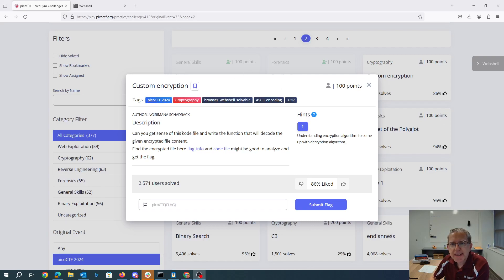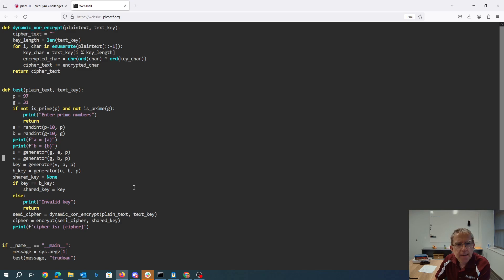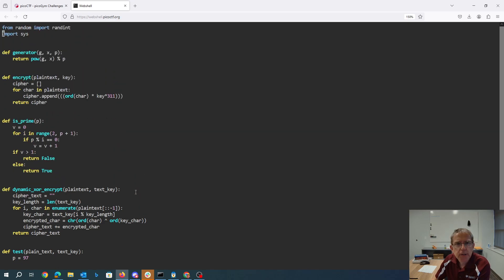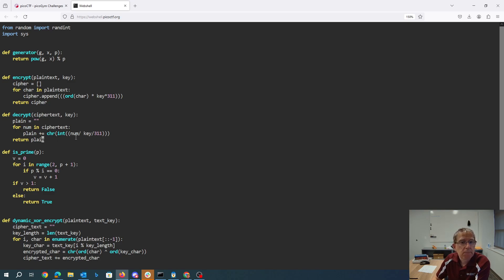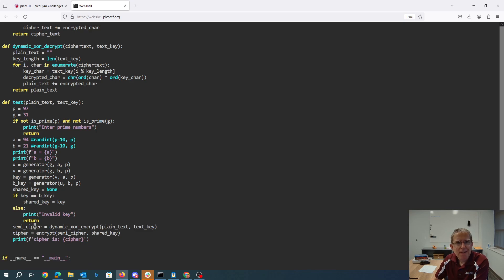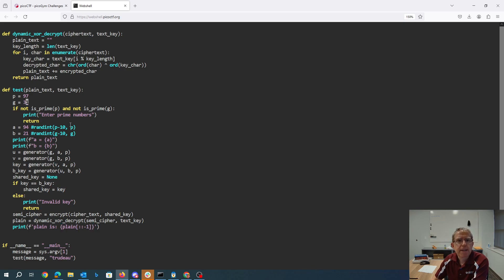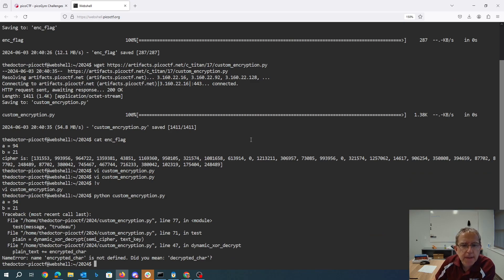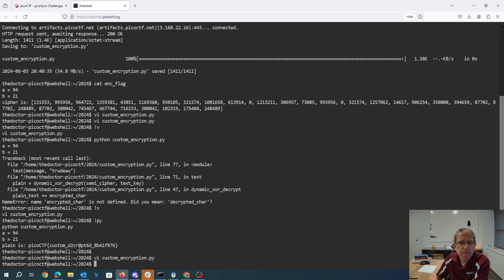pico2024 Custom encryption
Reverse engineered a python program that encrypted a file using xor and multiplication with a computed value.